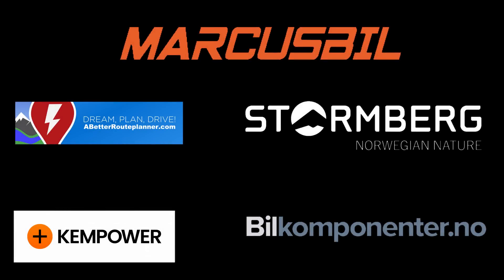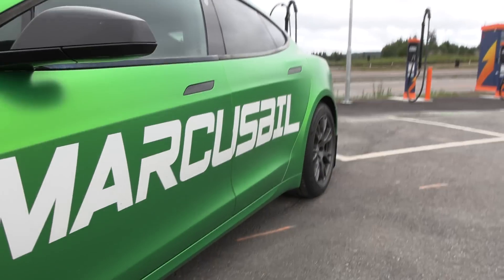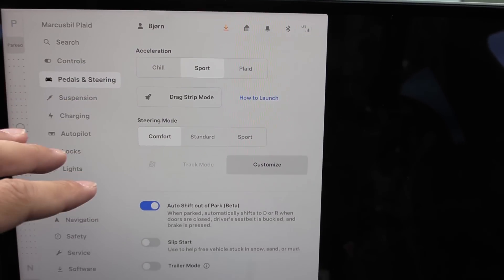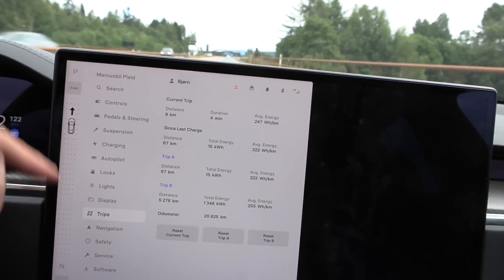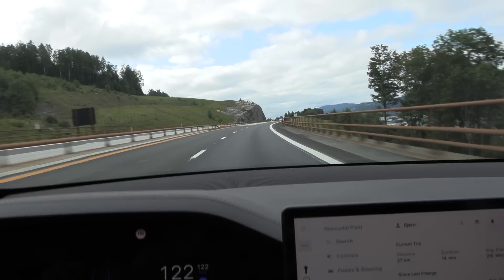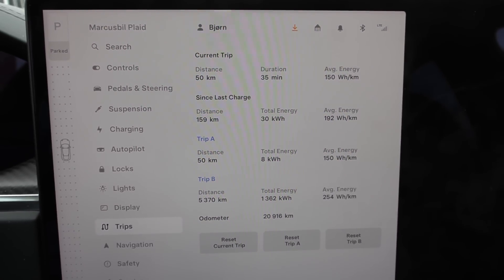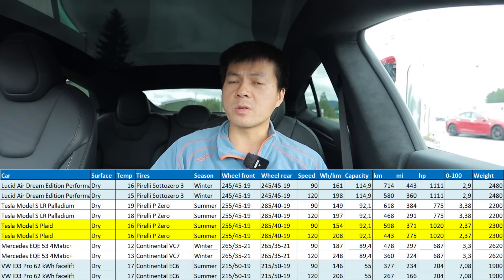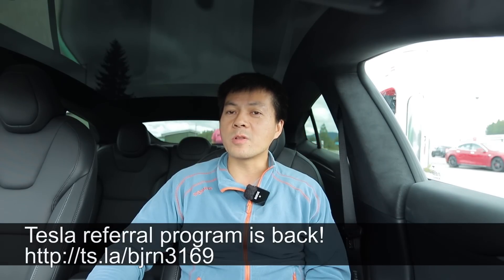Tesla Model S Plaid range test in summer